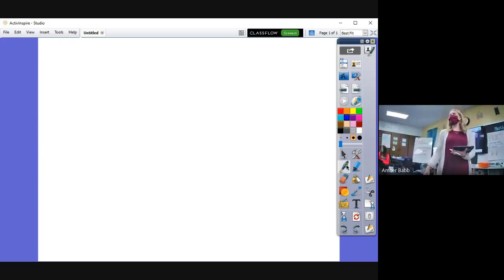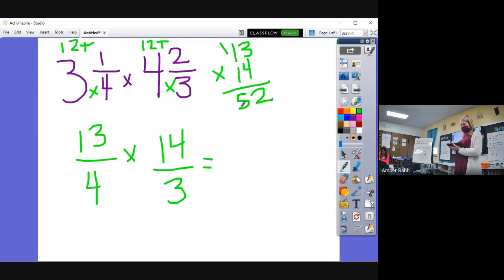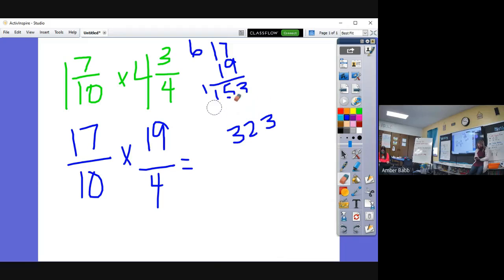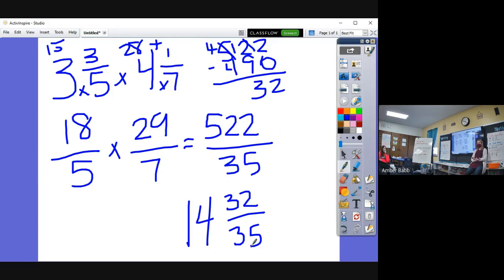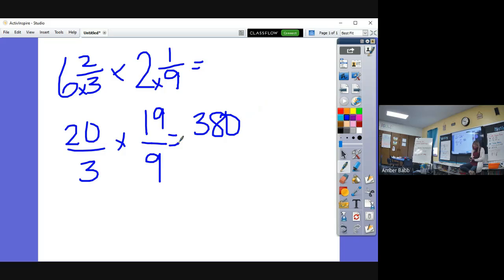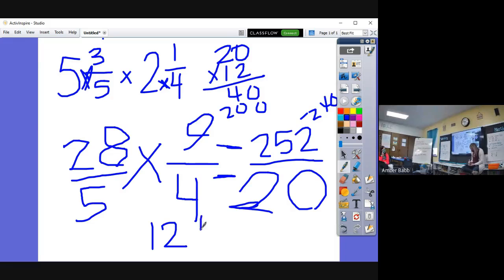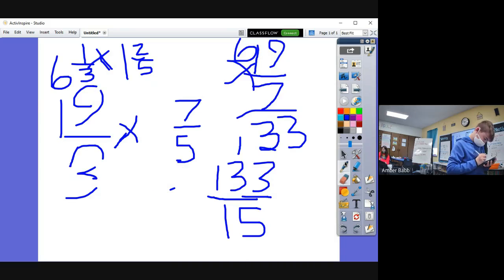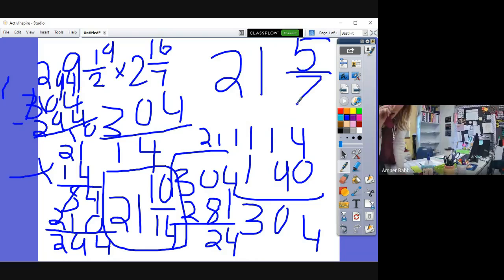math live 4 9